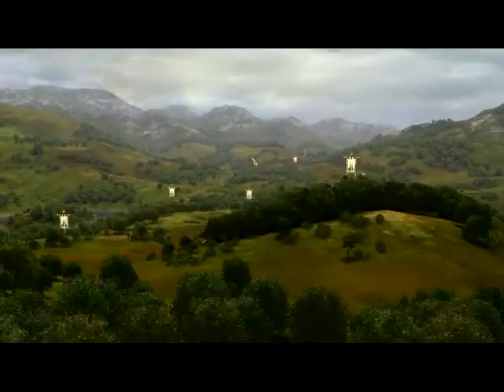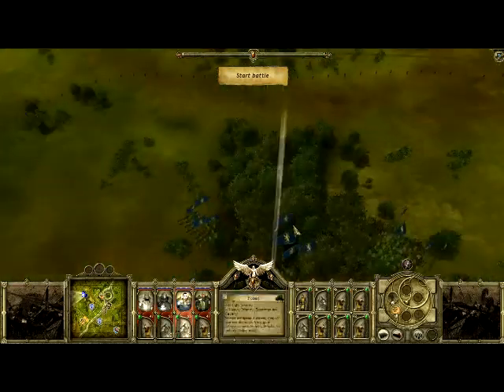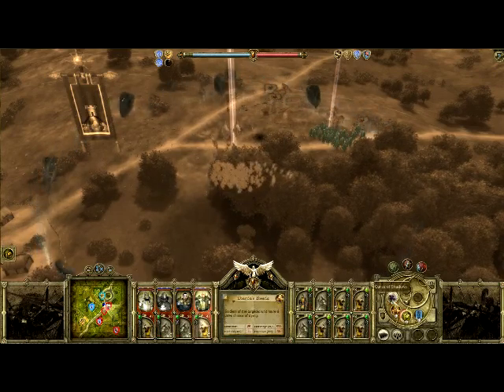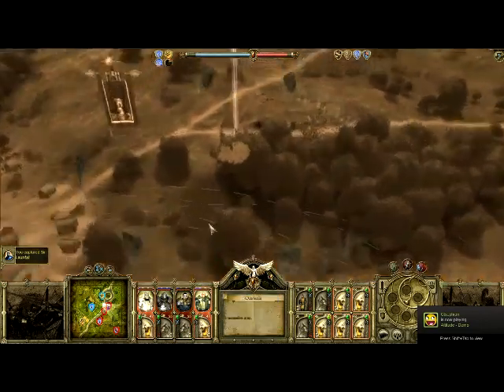King Arthur Part 2